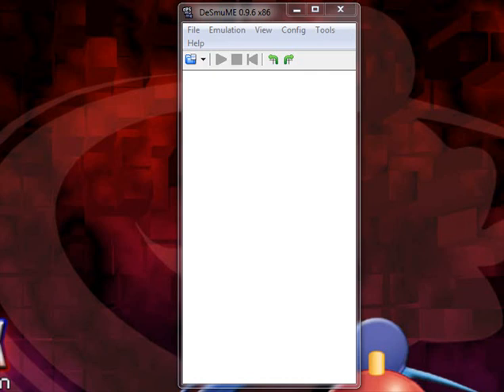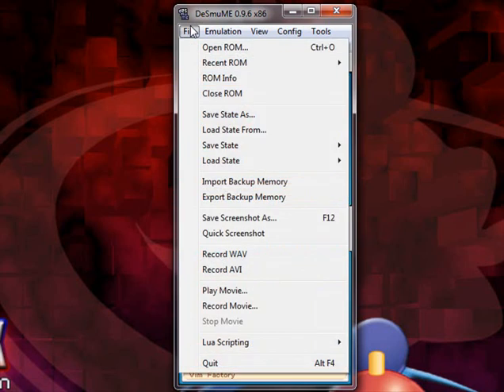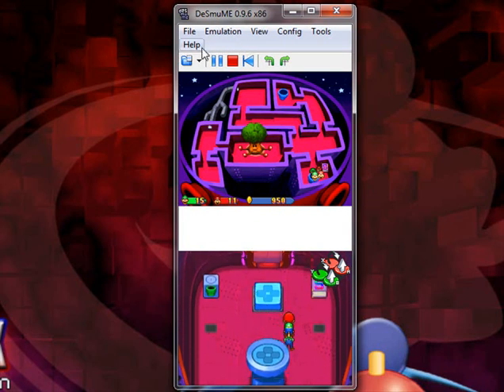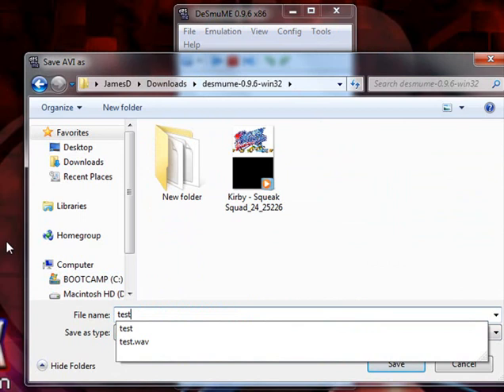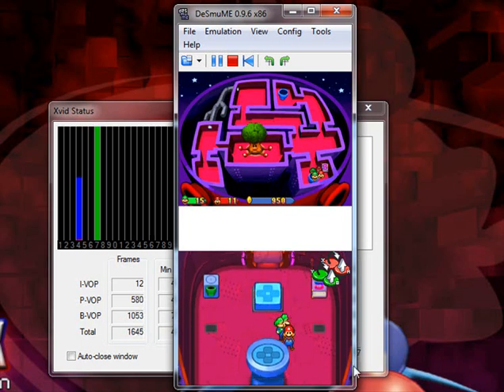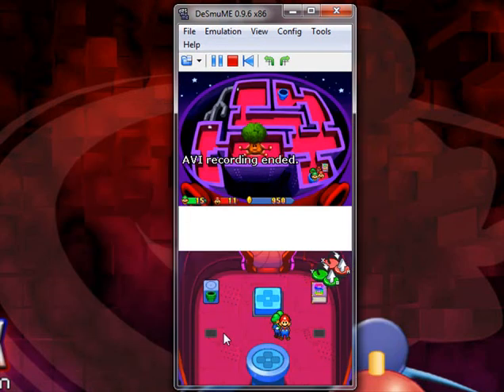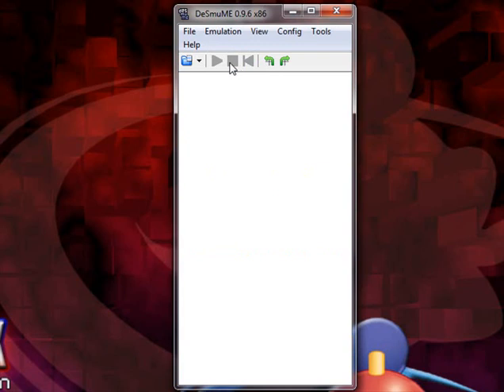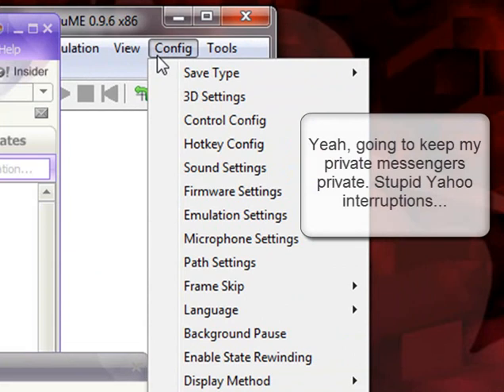How to Record DS LPs the LuckySevenDX Way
Hey guys. I've been asked a few times how I record my DS LPs, so here's a video explaining my process. Hopefully I didn't ramble too much, but if things are unclear, here's the basic basics:

-I use the DeSuMe emulator
-Use the Record Movie function and record your episode
-Use the Play Movie function to play the video back in DeSuMe and use Record AVI to make a lagless synced video that editting programs can use
-Add commentary
-Edit

Watch the video for more details on the above process. Power to all you LPers out there and go rock some DS games!